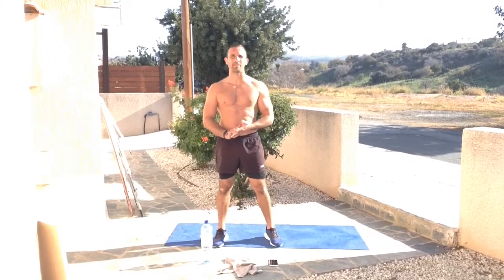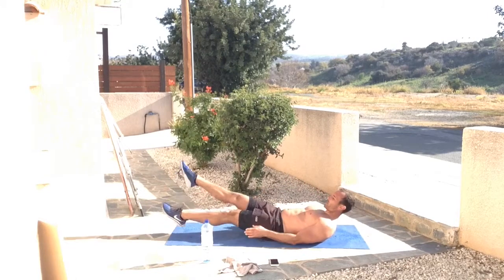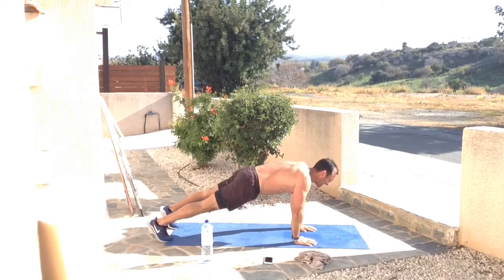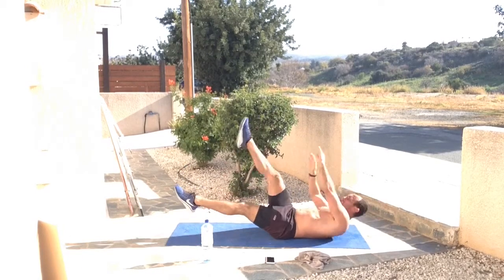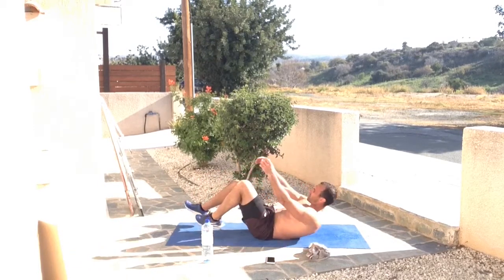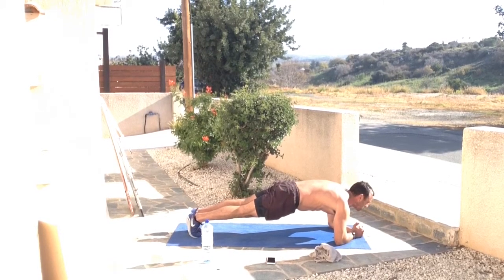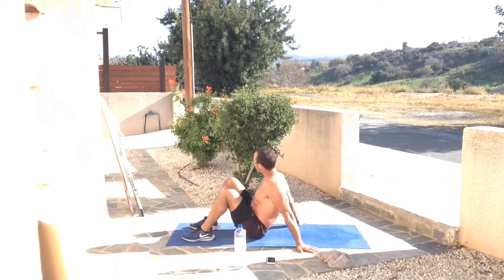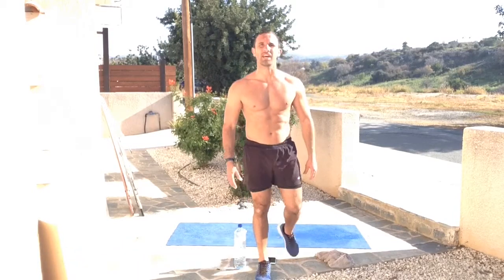Abs & Core Strength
8 Exercises
45Seconds Work 20Seconds Rest
Warm Up
Workout

1.Fluttewr Kicks
2.Plank Ups
3.X ups
4.Plank Walk Outs
5.Sit Ups
6.Plank
7.Russian Twists
8.Bridges

Cool Down

You should consult your physician or other health care professionals before starting this or any other fitness program to determine if it is right for your needs. This is particularly true if you (or your family) have a history of high blood pressure or heart disease, or if you have ever experienced chest pain when exercising or have experienced chest pain in the past month when not engaged in physical activity, smoke, have high cholesterol, are obese, or have a bone or joint problem that could be made worse by a change in physical activity. Do not start this fitness program if your physician or health care provider advises against it. If you experience faintness, dizziness, pain or shortness of breath at any time while exercising you should stop immediately. Please always have water present and stay hydrated through every fitness program.